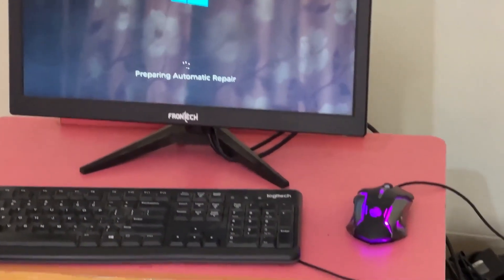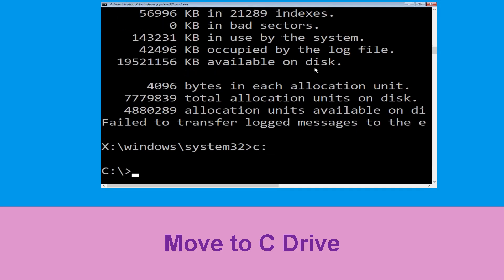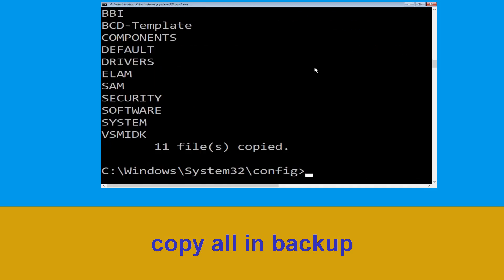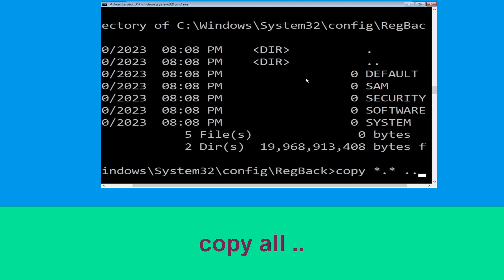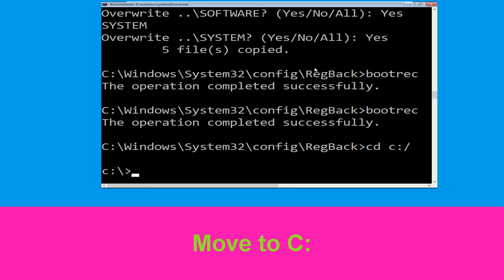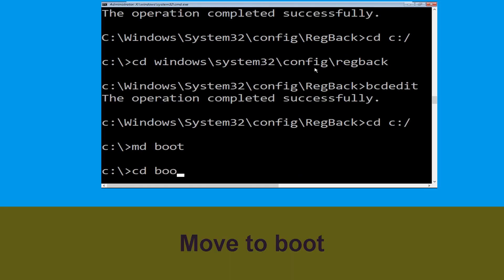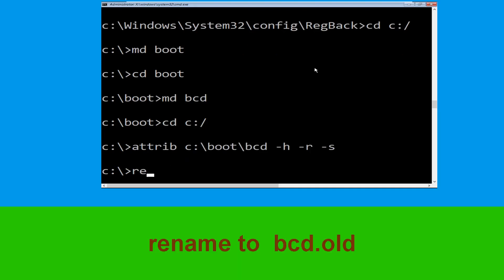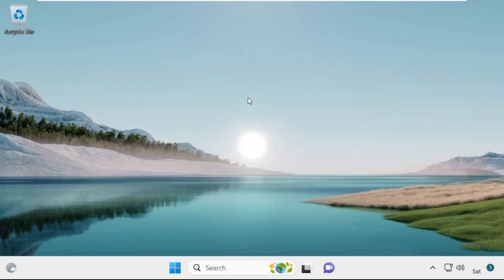Blue Screen Error Windows 11 Fix